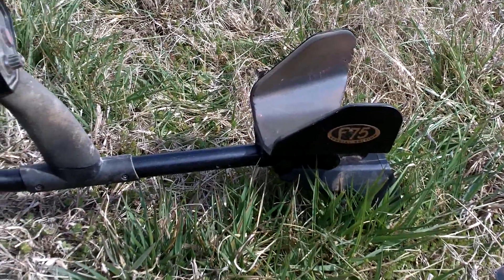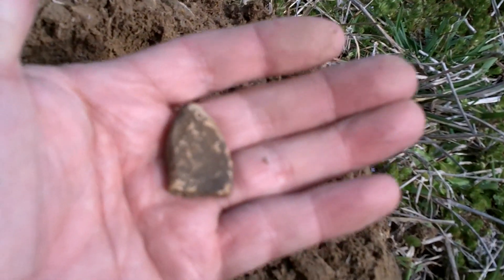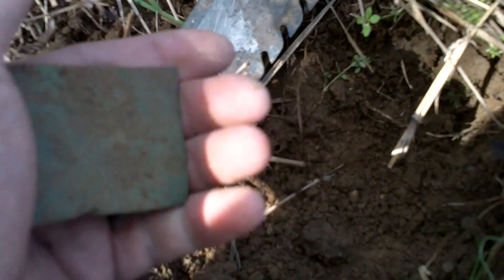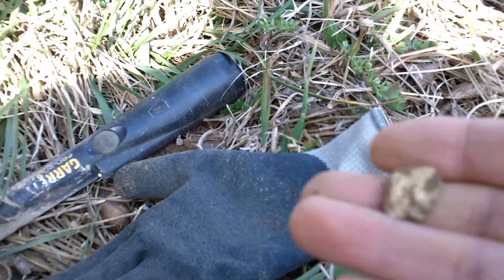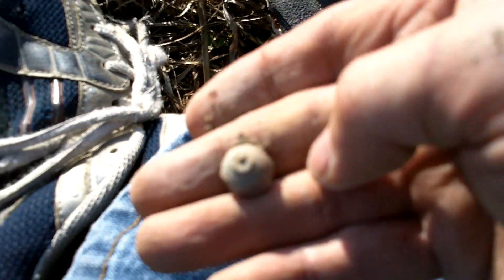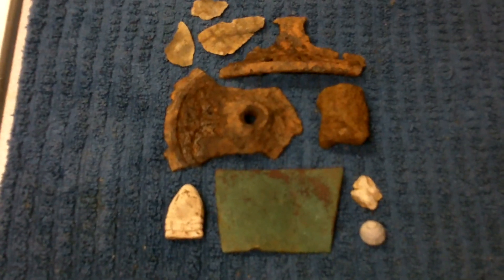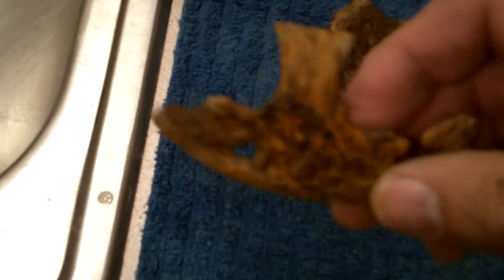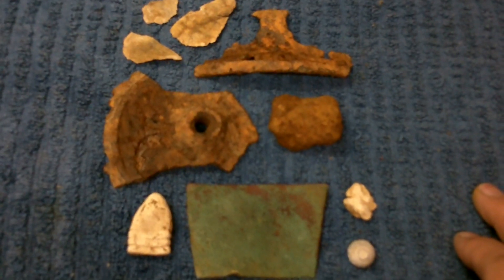The Gap. HP #59.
Bob does a quick after work hunt of a hunted out site.  The Gap was defended by a Regiment of Union Infantry.  The site has been hit hard for the last 30  years but they never get it all.  Enjoy!  HB.